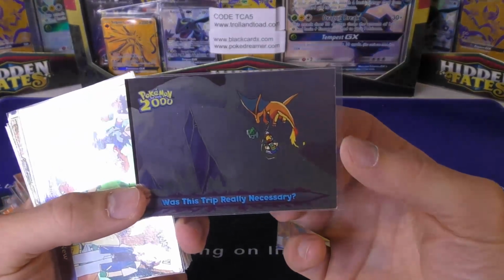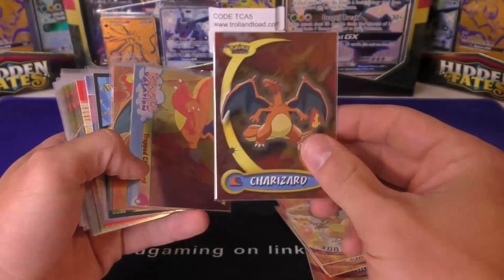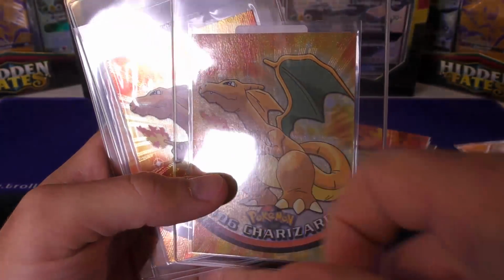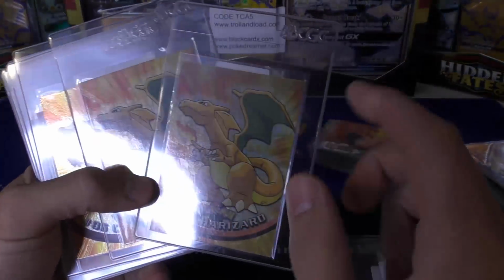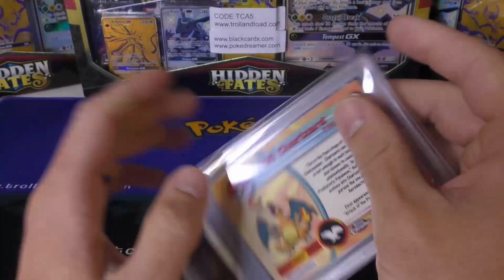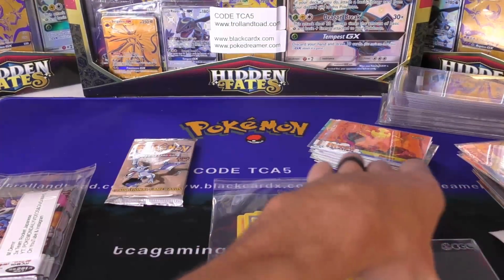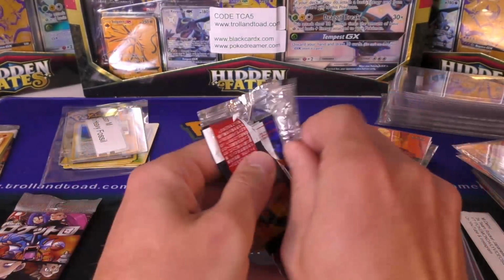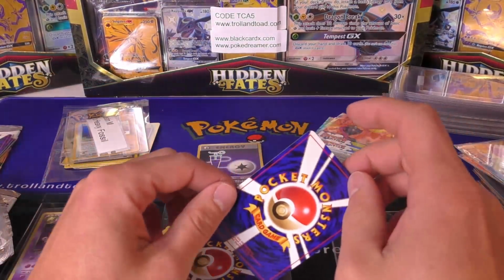Topps Series 1 CHARIZARD Pokemon Card !!!